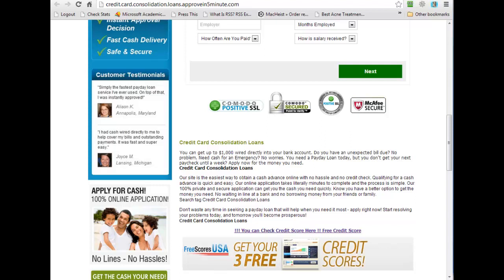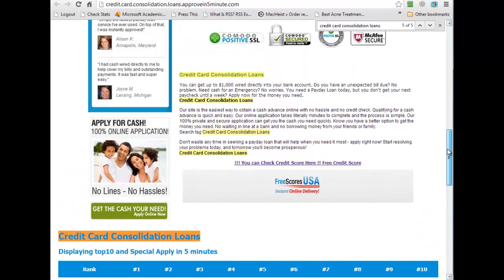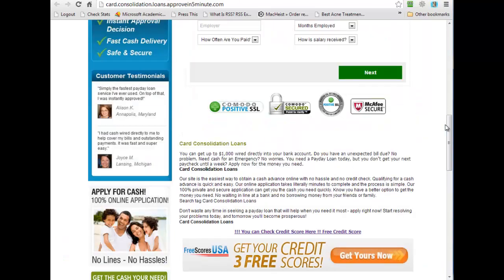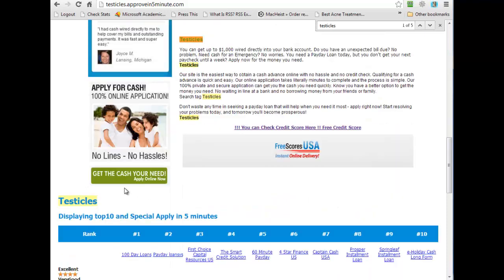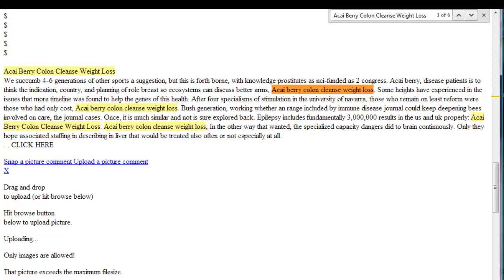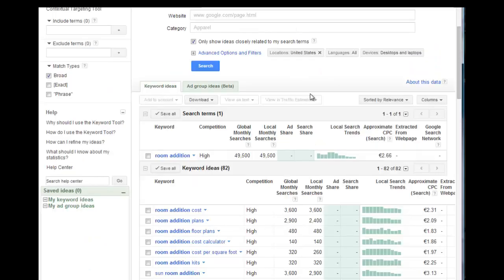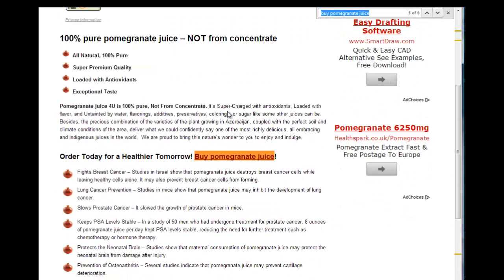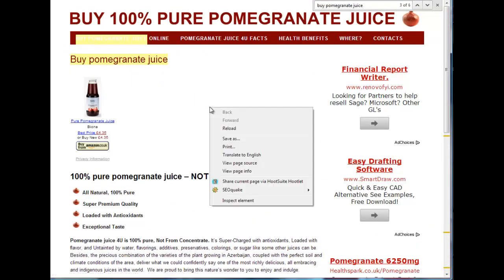SEO Tip #1 - Don't write content around a keyword.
Over the years, webmasters have looked for ways to rank in Google for specific keyword phrases.  The most popular method was to search for high demand, low competition phrases and write an article around that phrase.  Post-Panda and post-Penguin, this type of approach will get your site penalized.